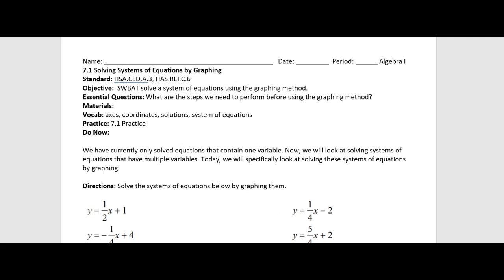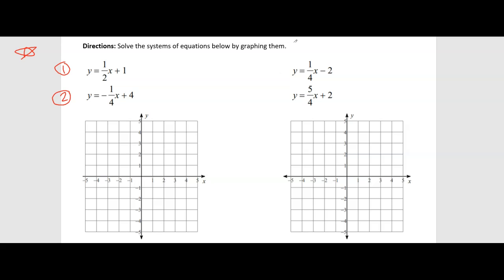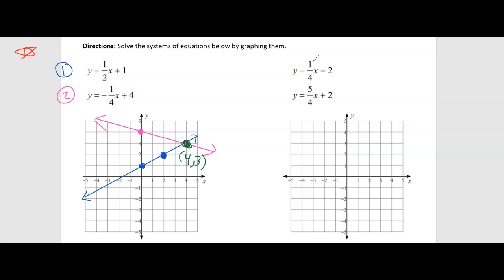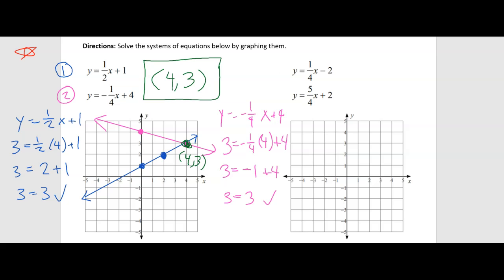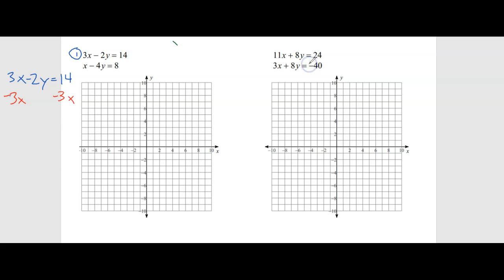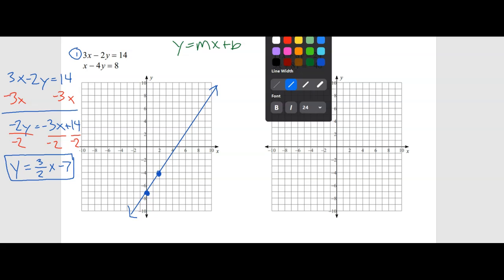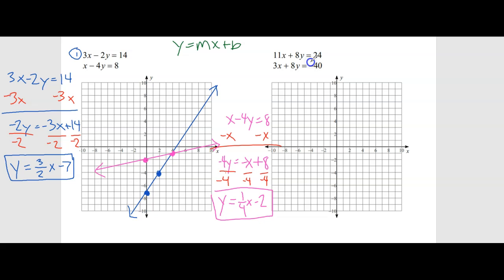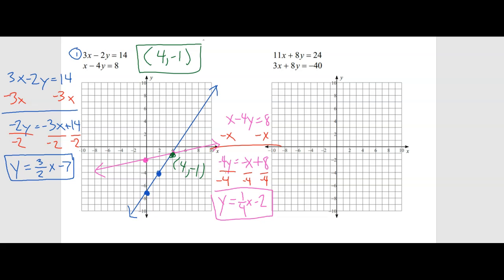Solving Systems of Equations by Graphing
Instruction on solving systems of equations by graphing. Corresponding notes for video can be found on the website below for free.

Search for "7.1_solving_systems_of_equations_by_graphing.pdf"